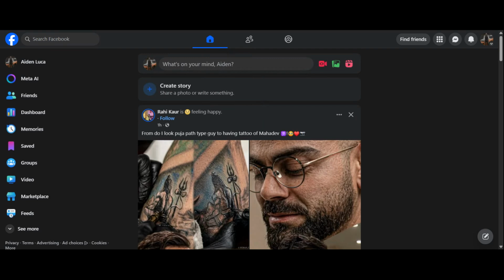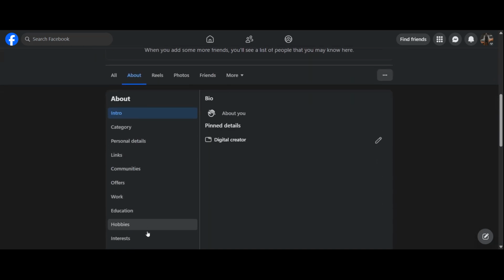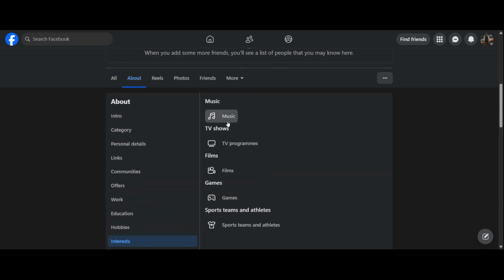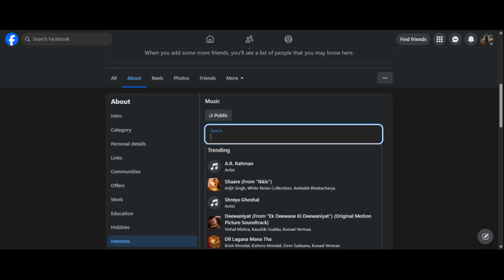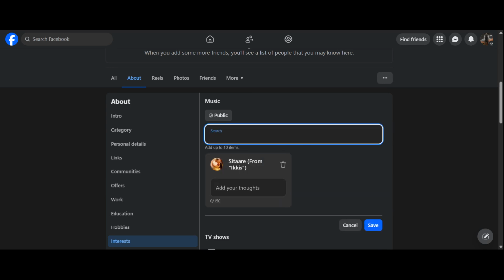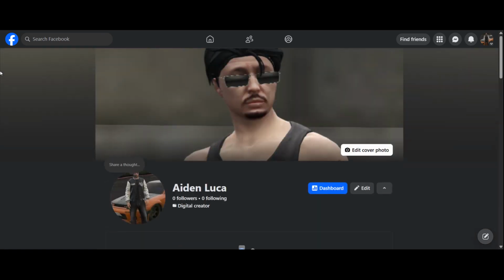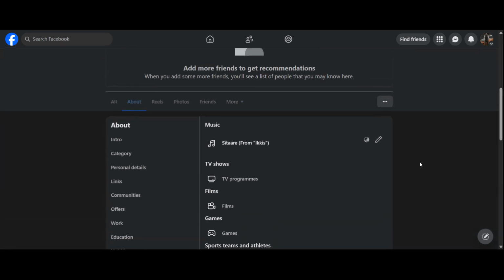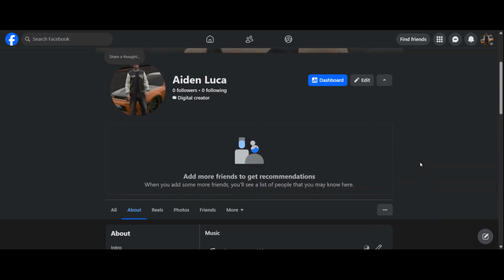How To Add Music To Facebook Profile (2026 Easy Guide)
Learn how to add music to your Facebook profile in a few simple steps. This quick tutorial shows you where to find the music option and save it to your profile.

Timestamps
0:00 Intro
0:17 Open Facebook Profile
0:29 Go To About Section
0:41 Select Interests And Music
0:54 Search For Music
1:08 Save Changes
1:19 Troubleshooting And Outro